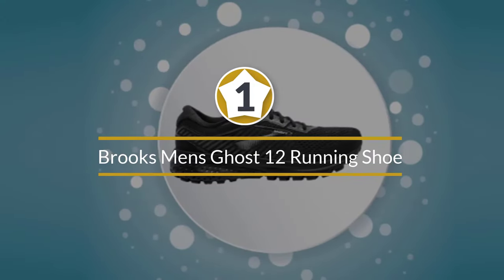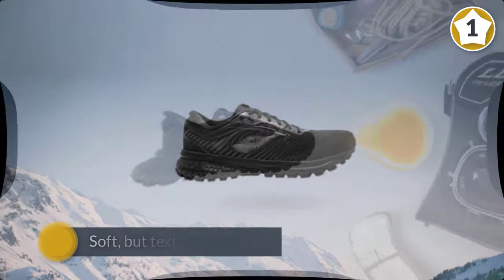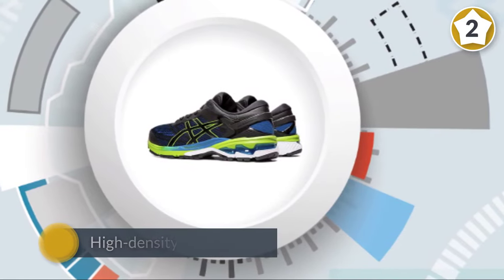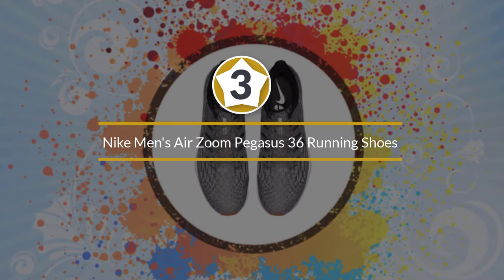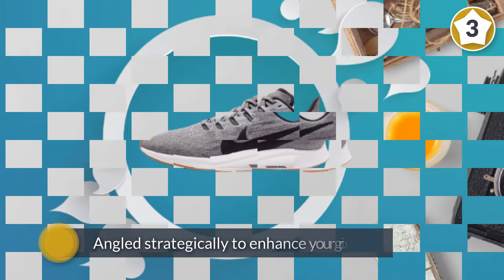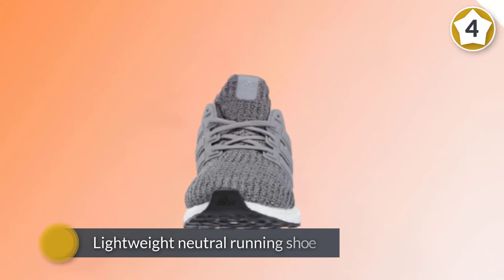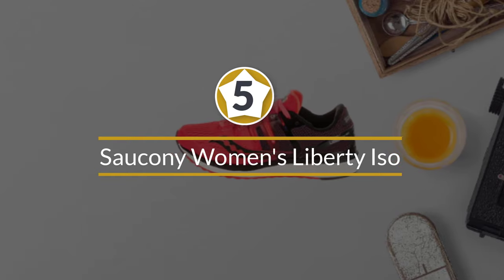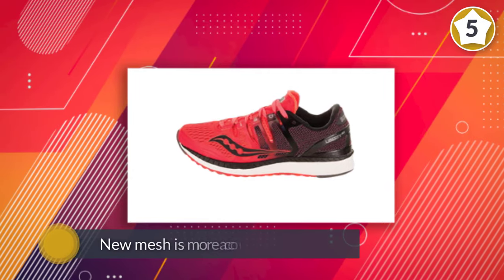Top 5 Best Long-Distance Running Shoes Review in 2023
Best Long-Distance Running Shoes featured in this Video:
0:18 1. Brooks Mens Ghost 12 Running Shoe
1:08 2. ASICS Men's Gel-Kayano 26 (4E) Running Shoes
2:07 3. Nike Men's Air Zoom Pegasus 36 Running Shoes
2:57 4. adidas Men's Ultraboost
3:47 5. Saucony Women's Liberty Iso

What Is a Long-Distance Running Shoes?
The best long-distance running shoes share standout features with the best overall running shoes, like comfort, longevity, and value. However, more time on your feet could mean that your foot benefits from a wider toe box and more expansive upper in case of swelling. Typically, we also find that more experienced and lightweight runners tend to prefer thinner, lighter shoes because they don’t require quite as much cushioning.

What is the best Long-Distance Running Shoes?

If you are looking for the top Long-Distance Running Shoes, then you are in the right place. Because we are here to help you in this regard. The Outdoorist team strives to collect as much information as possible, read tons of reviews from actual users and finalize the product selection based on different factors like quality, price, the reputation of the manufacturers, etc. Please let us know if you have something in your mind in the comment section.